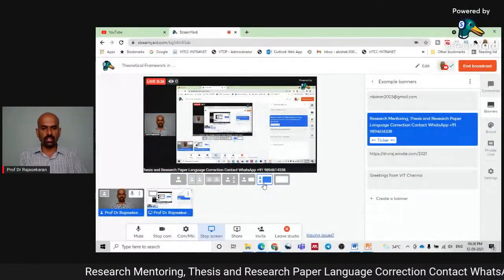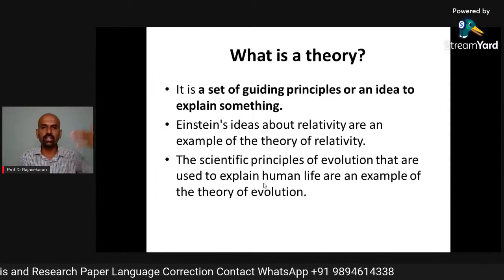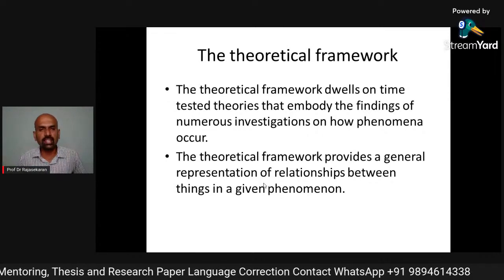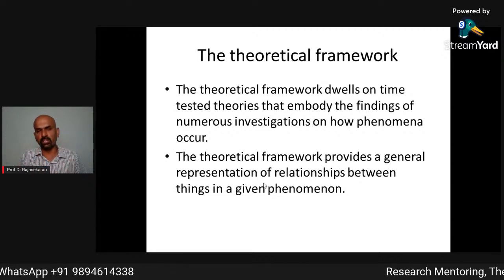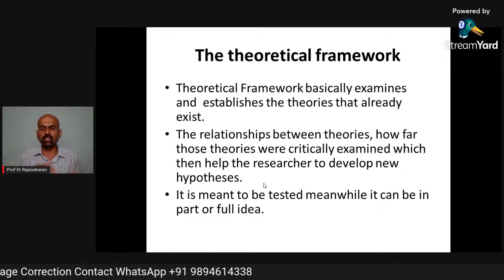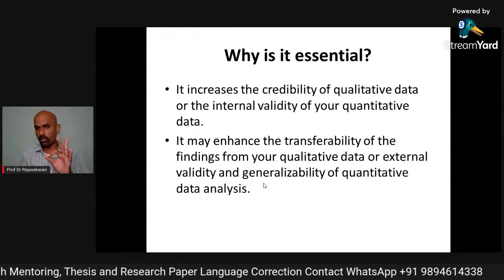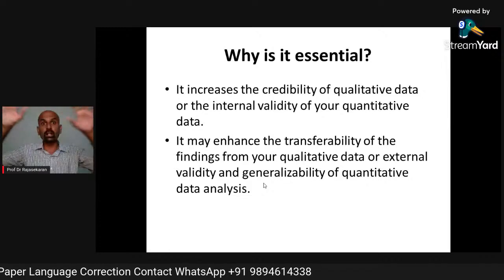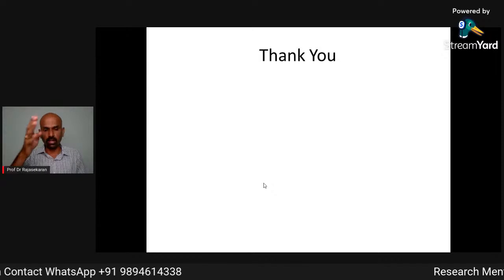How to develop a Theoretical Framework in Research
This video talks about Theoretical Framework in Research